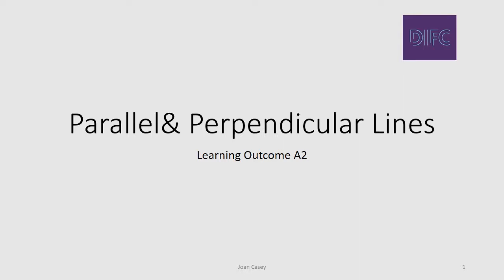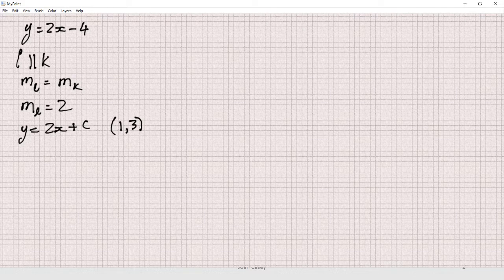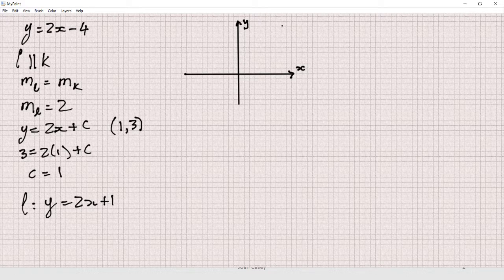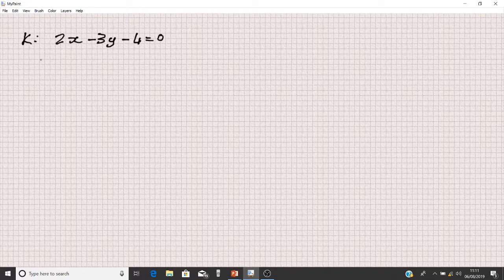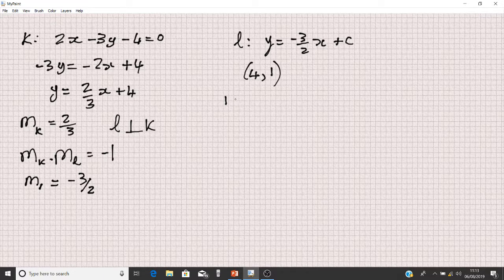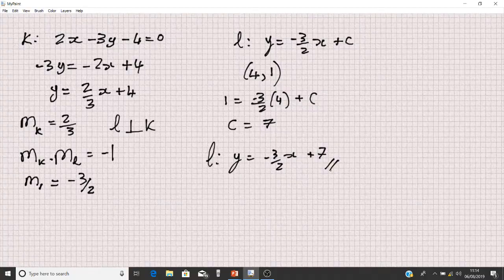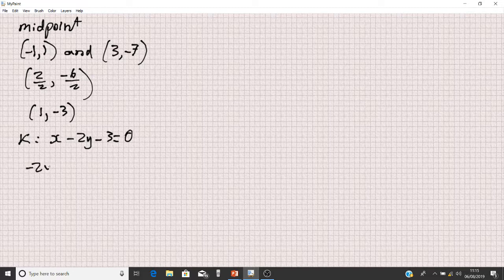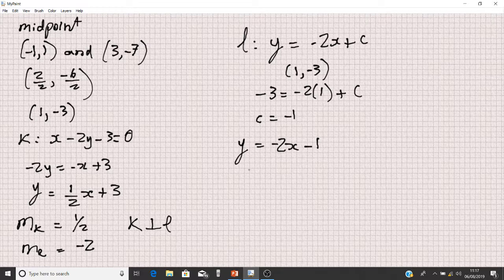A2 Parallel and Perpendicular Lines